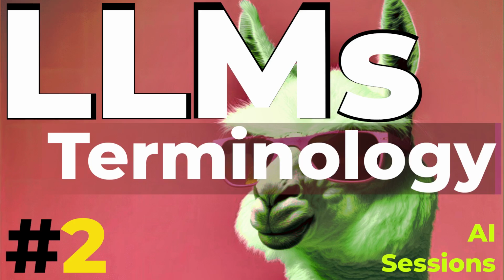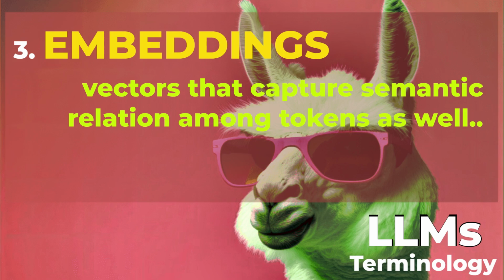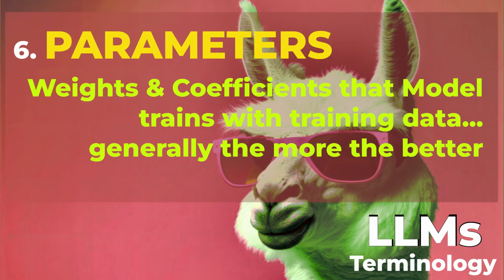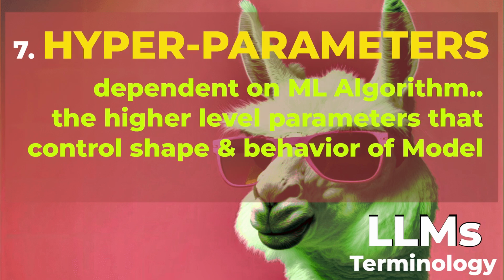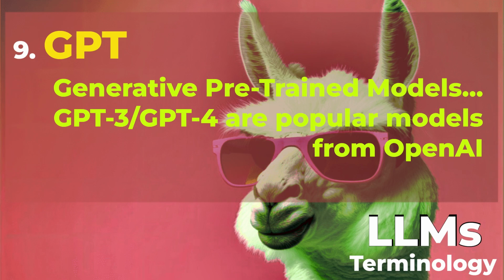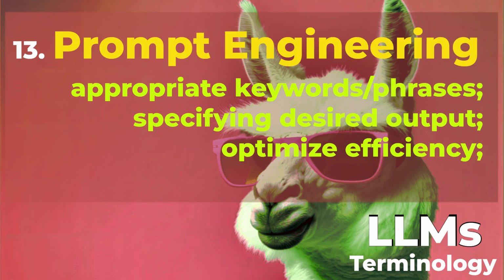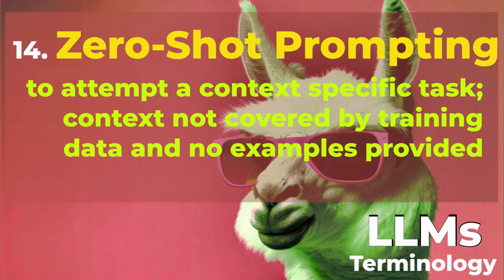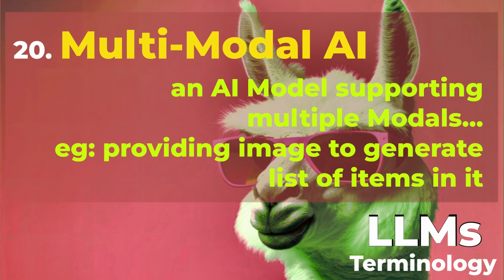LLM#02 LLMs Terminology (quick intro to popular terms on AI Models/Videos these days)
AI/LLM Session Part:2
LLMs Terminology
Quick intro to popular terms on AI Models/Videos these days.

CHAPTERS

* 00:00:00 - Intro
* 00:00:28 - TOKENS
* 00:00:42 - VECTORS
* 00:00:53 - EMBEDDINGS
* 00:01:15 - VECTOR DATABASES
* 00:01:44 - TRANSFORMER
* 00:02:17 - PARAMETERS
* 00:02:53 - HYPER-PARAMETERS
* 00:03:23 - HALLUCINATION
* 00:03:44 - GPT
* 00:04:08 - LLAMA
* 00:04:29 - FINE-TUNING
* 00:04:50 - RAG
* 00:05:24 - PROMPT ENGINEERING
* 00:05:45 - ZERO-SHOT PROMPTING
* 00:05:56 - ONE-SHOT PROMPTING
* 00:06:05 - FEW-SHOT PROMPTING
* 00:06:15 - CHAIN-of-THOUGHT PROMPTING
* 00:06:29 - CONTEXT WINDOW
* 00:06:35 - MODALITY
* 00:06:44 - MULTI-MODAL AI